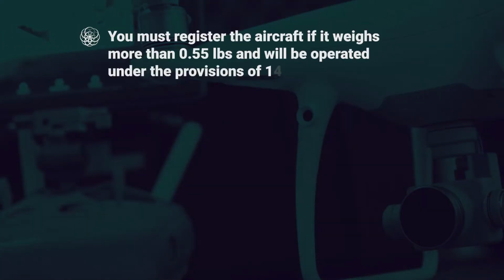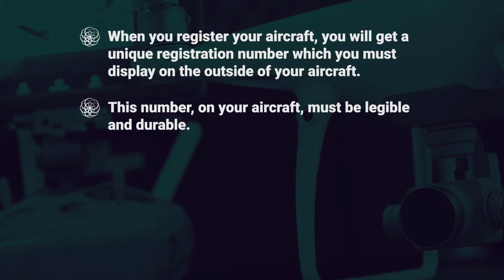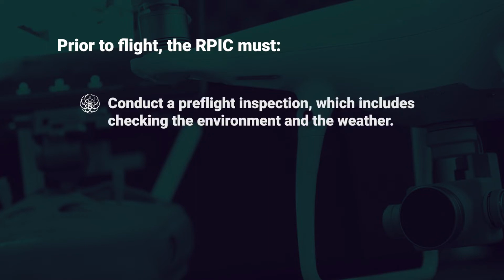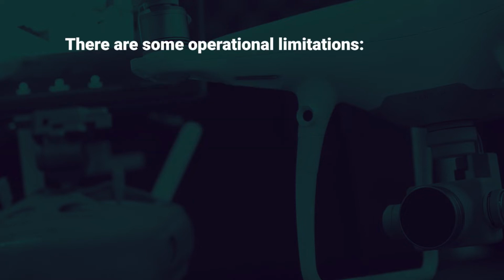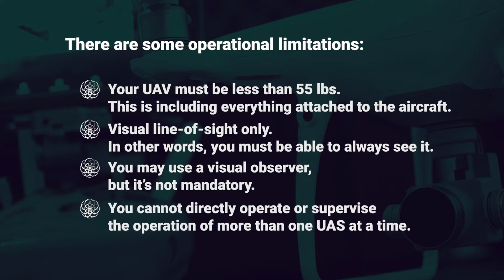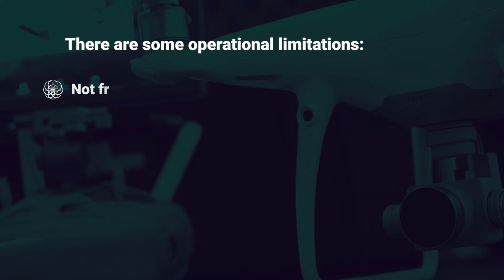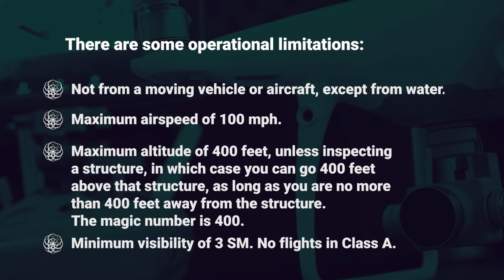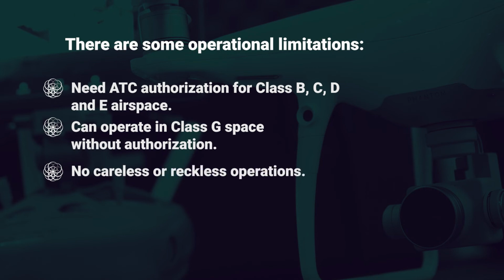Drone License: Part 107 Certification Training - 1.5 Major Provisions in 14 CFR Part 107